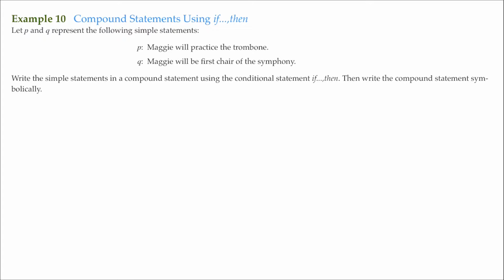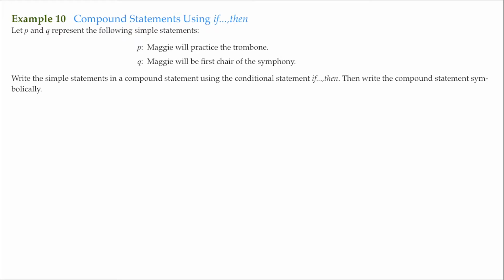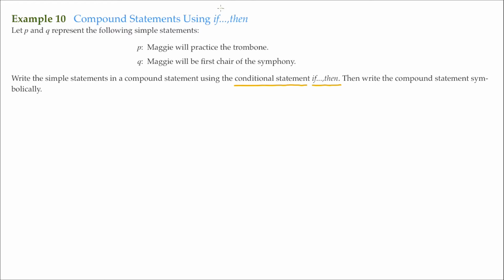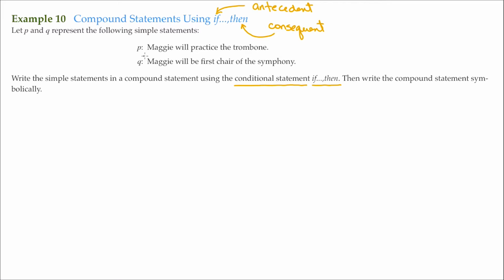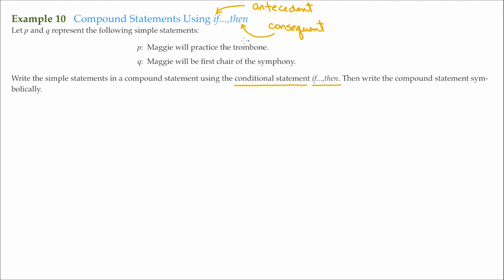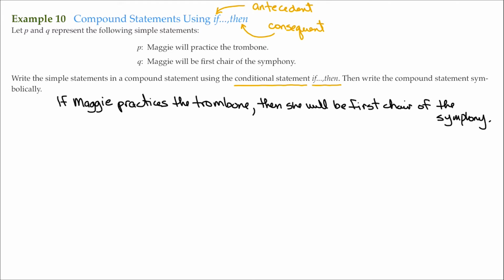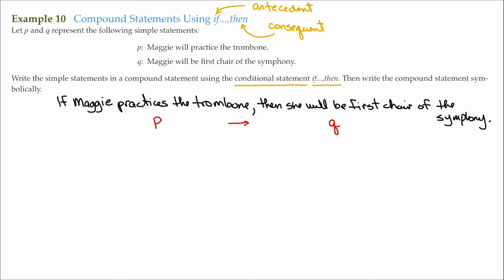3.1 Example 10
Discovering Mathematics
Chapter 3 Using Logic
Section 1 Logic Statements and Their Symbols
Example 10